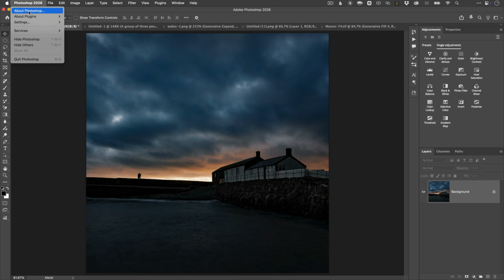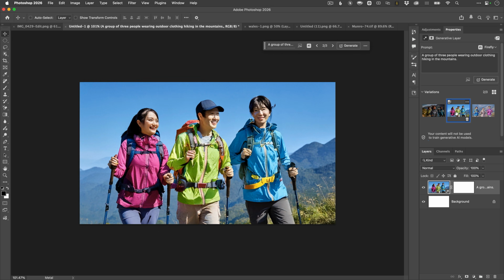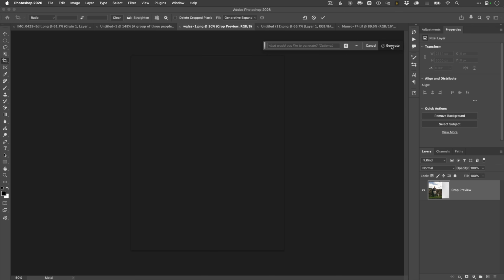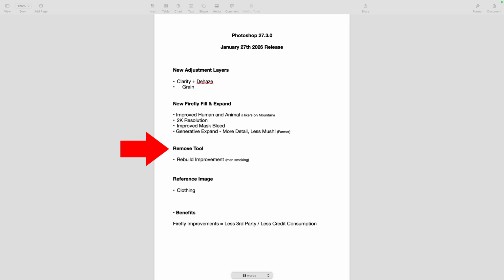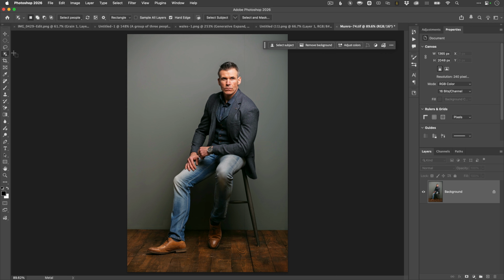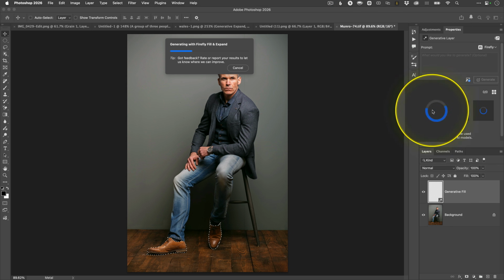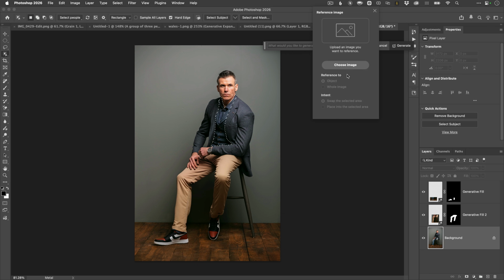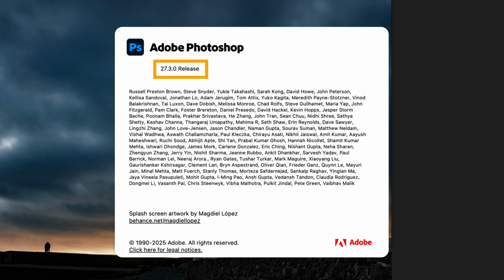✅ Photoshop JANUARY 2026 - Everything NEW 💥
I take a look at the January 2026 Photoshop update, covering new adjustment layers and the massive improvements to Firefly AI and the remove tool.